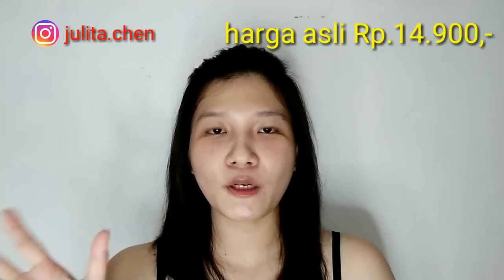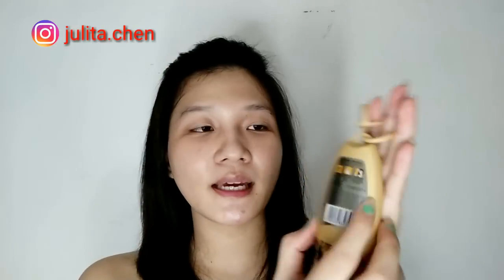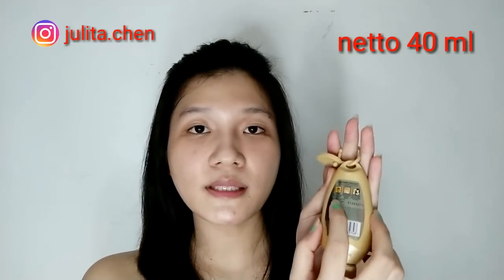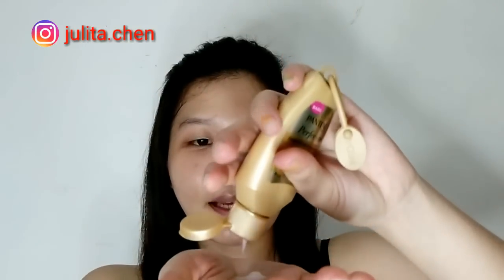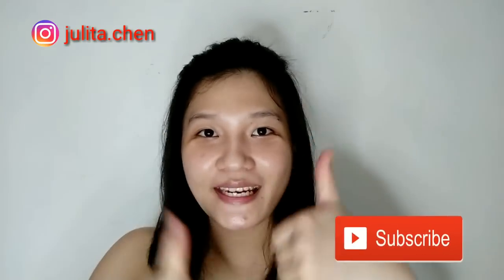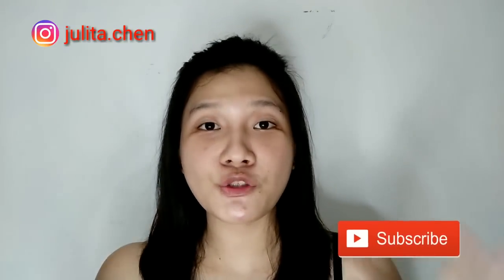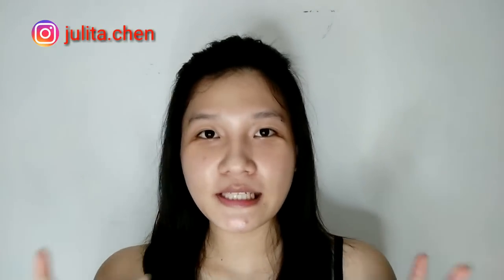PANTENE PERFECT ON REVIEW |KONDISIONER TANPA BILAS, RAMBUT SUPER HALUS!!!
(UPDATE) conditioner ini sudah bisa beli di offline store dan Online store.

🌸REKOMENDED VIDEO!